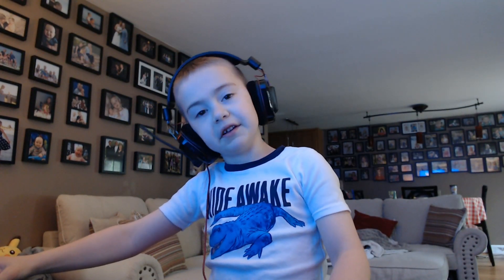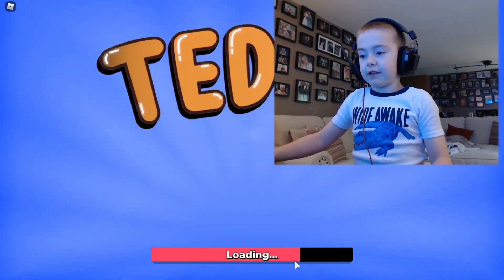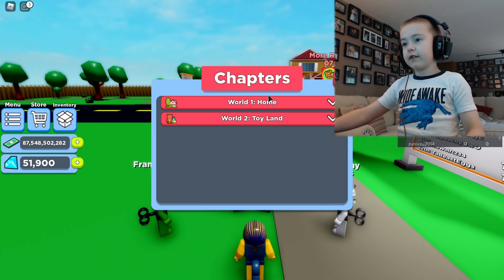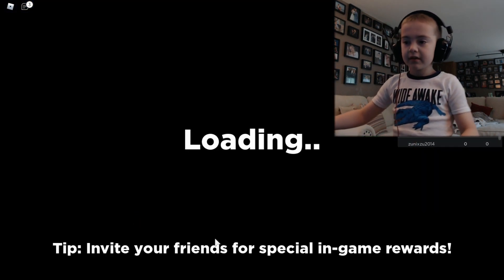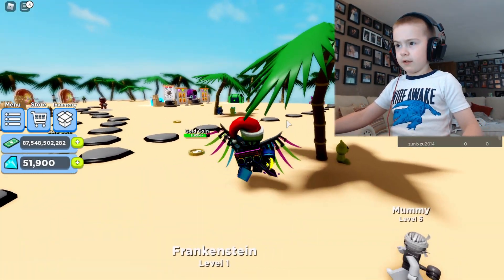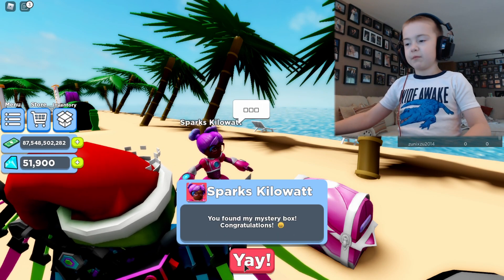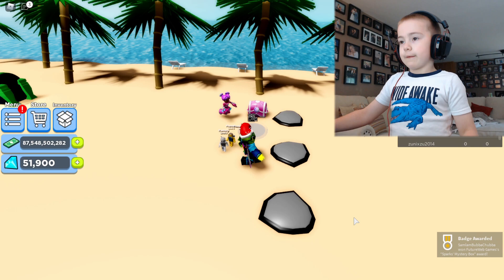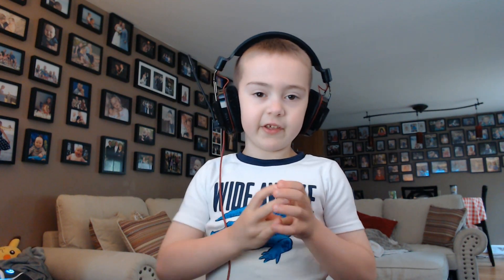AndersonPlays Roblox 🧸Teddi [METAVERSE CHAMPIONS] - How to Get Sparks' Secret Package #4 Mystery Box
Hi. I'm Anderson and this is AndersonPlays Roblox 🧸Teddi [METAVERSE CHAMPIONS]!

This walkthrough guide shows how to get Sparks Secret Package #4 in Teddi for the Roblox Metaverse Champions Event!

Here are the sections of my guide how to get the Spark Kilowatt Secret Package #4 in Roblox Teddi, which also awards the Sparks' Mystery Box Badge:
0:00 Intro
0:25 Sparks Kilowatt Mystery Box
1:00 Info
1:35 Info Elaboration
2:14 Outro

If you have already played a bunch of Roblox Teddi, then getting the MetaverseSpark's Package 4 is really quick and easy. However, if you are new to Roblox Teddi, then it can take some hours to get to the required Chapter #7 Bearadise stage. There are several codes in Teddi that you can use to make this process easier and speed things up. I have a video showing all of the currently active codes, which you can see here:

Also, if you are interested in Roblox Teddi, there are several secret badges that you can get. My video for how to get the first four can be seen here:

YouTube just forced this video to be Made For Kids. That means that everyone's comments - viewer comments and my replies - have been disappeared. If you're interested in communicating with me, please do so via my Anderson Plays Discord Server or APlays Roblox Group both linked below: